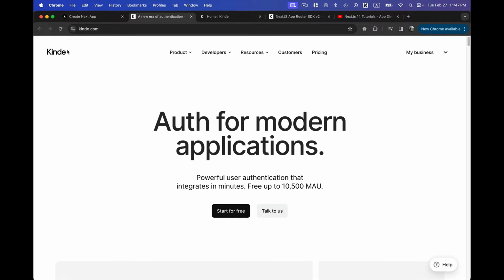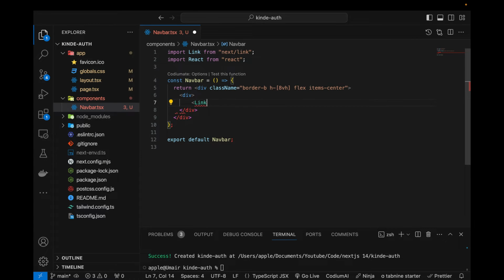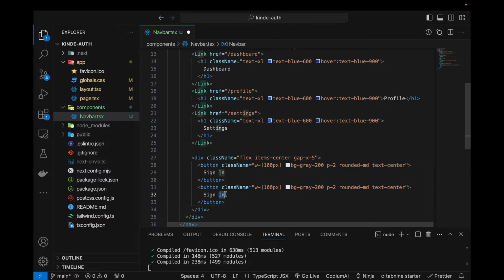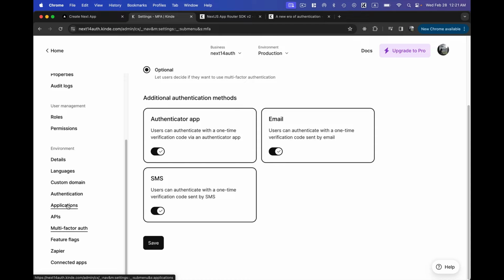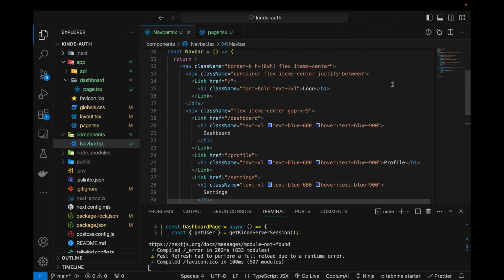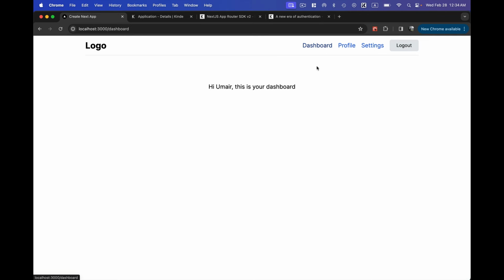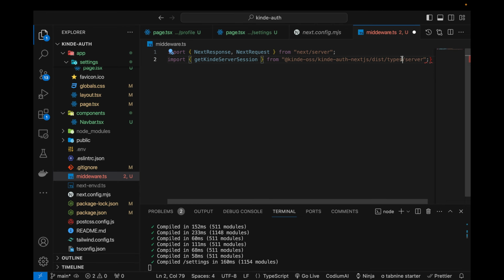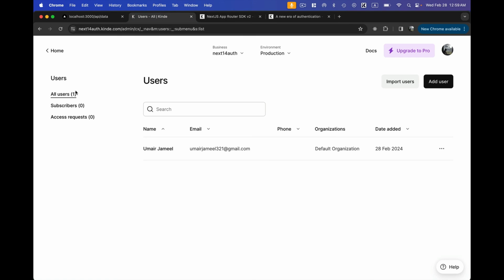Next.js 14+ Authentication with Kinde - Login | Sign Up | Routes Protection | Middlewares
Learn about kinde auth integration with next.js 14 project. Learn from scratch that how to install and configure kinde in next.js 14. Implement login, register and logout functionality using kinde. Finally I will show you how to protect routes for client components, server components, middleware and api routes.

00:05 Kinde auth overview in Next.js 14
03:30 Build UI/UX
11:45 Install kinde and create kinde business
14:40 Create .env for kinde
15:40 Create api route
19:50 Login/Signup/Logout with kinde
27:50 Protect server component route with kinde
33:25 Protect client component route with kinde
36:50 Kinde route protection with middleware
42:36 Protect api route with kinde